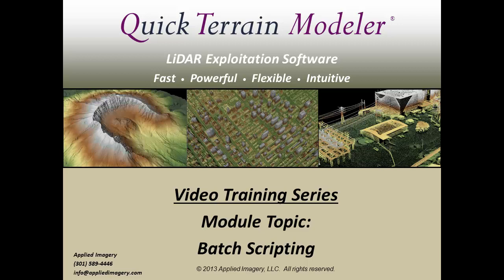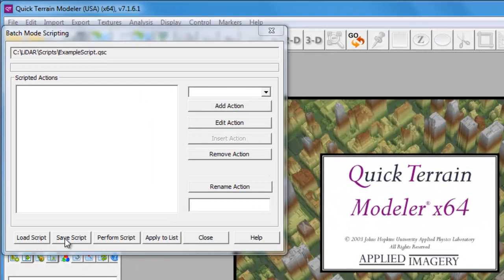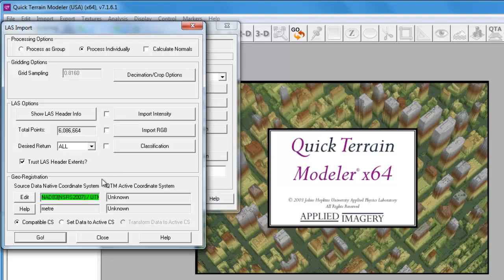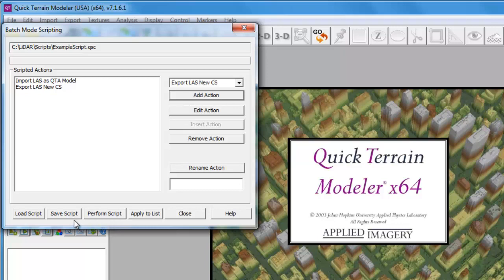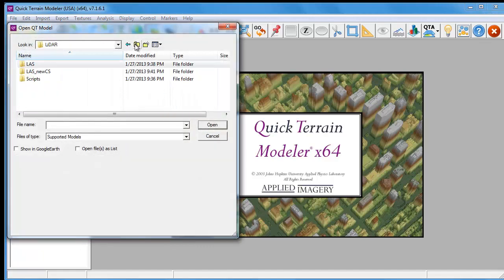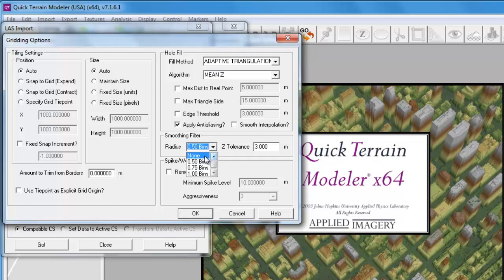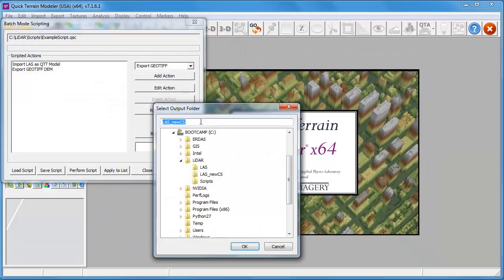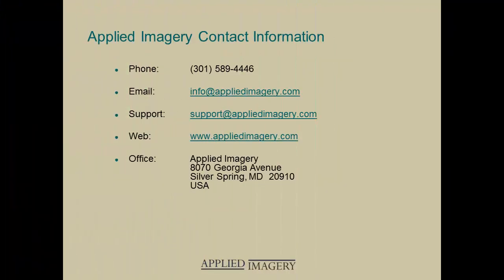Quick Terrain Modeler Tutorial - Batch Scripting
Quick Terrain Modeler's batch scripting tool enables automation of repetitive tasks such as DEM creation, coordinate conversion, and LAS file export to tens, hundreds, or thousands of files at once.

Topics Covered:
 - Creation of batch scripts.
 - Selection of prototype file.
 - Adding actions to batch scripts.
 - Applying batch script to list of input files.